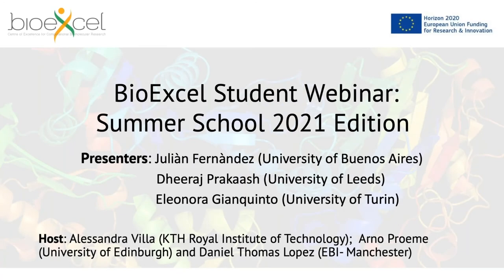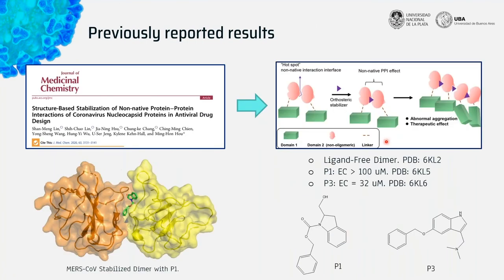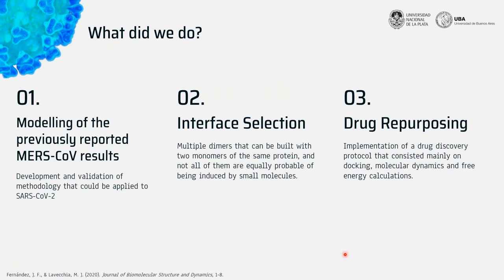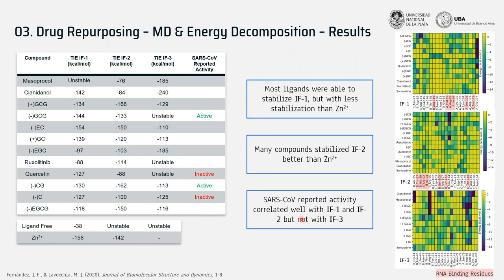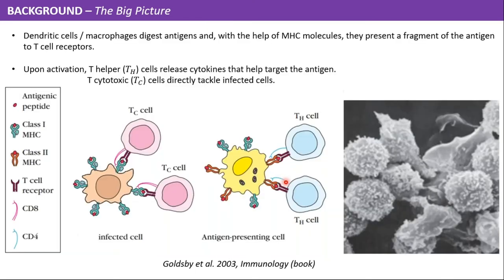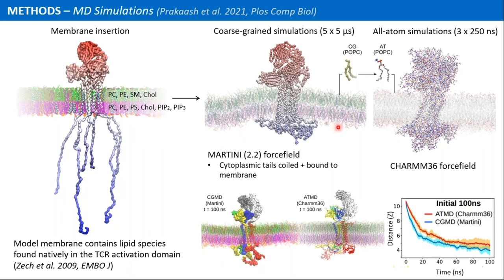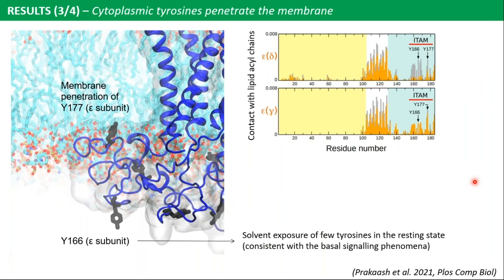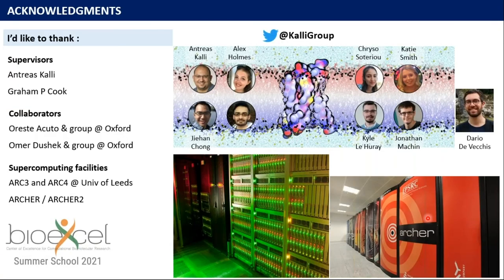BioExcel Student Webinar: Summer School 2021 Edition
BioExcel’s webinar series continues with a special edition featuring student speakers who were awarded poster prizes at the BioExcel Summer School 2021.

Julián Fernández
Small molecule stabilization of non-native protein-protein interactions of SARS-CoV-2 N protein as a mechanism of action against COVID-19.

Dheeraj Prakaash
Elucidating the dynamics and lipid interactions of the T-cell receptor using molecular dynamics simulations and modelling.

Eleonora Gianquinto (not recorded)
An in Silico Pipeline Identifies Inhibitors with Cross-Class Activity on Clinically Relevant Serine- and Metallo-β-Lactamases.